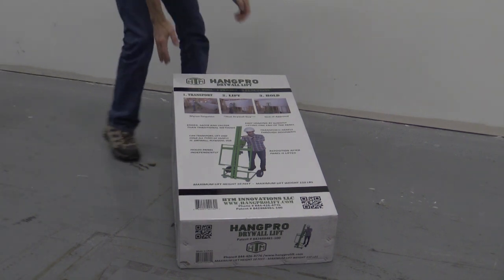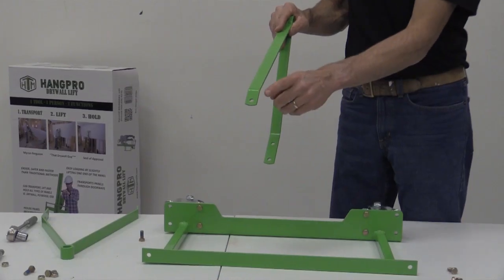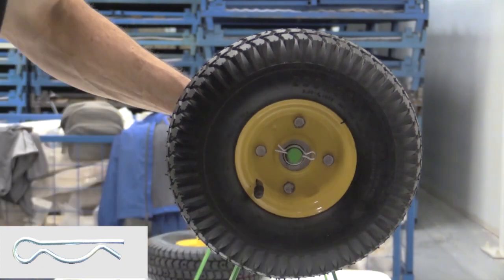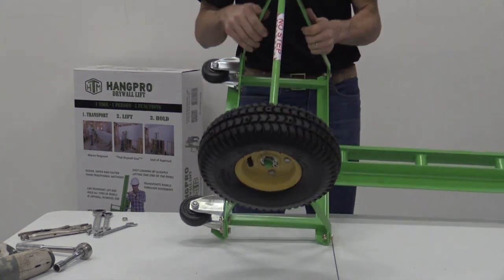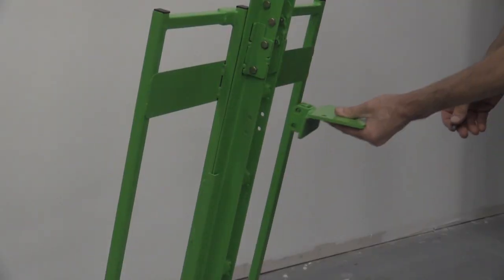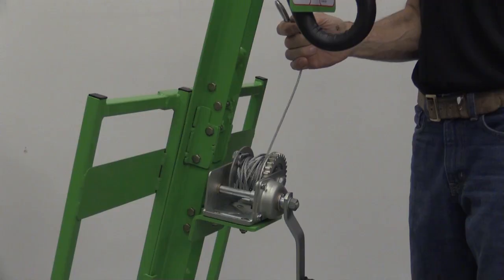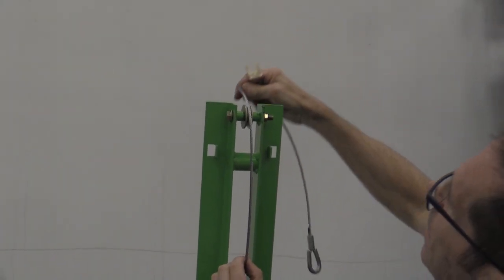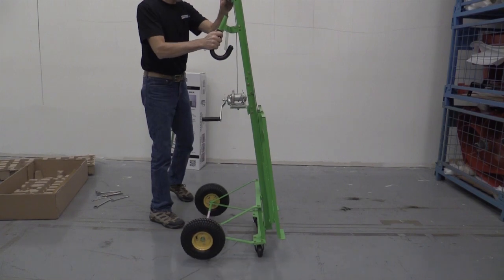HangPro Drywall Lift For Walls Assembly Instructions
New Product for 2019: HangPro Drywall Lift For Walls- A lift specific for hanging panels on walls. Transport, Lift, Adjust and Hold upper and lower panels with ease and by yourself.